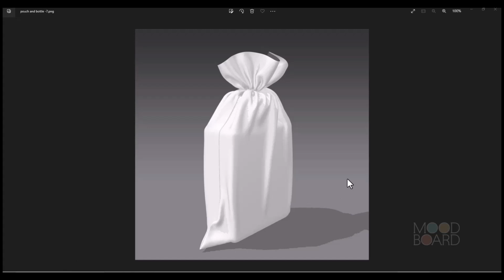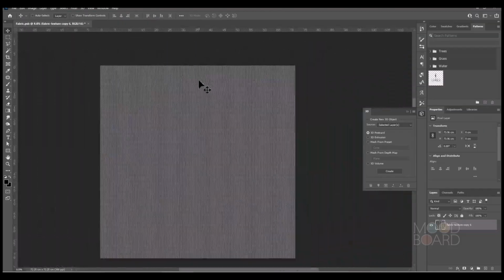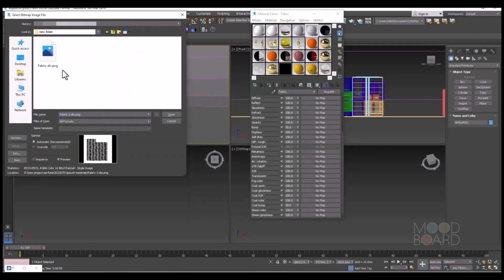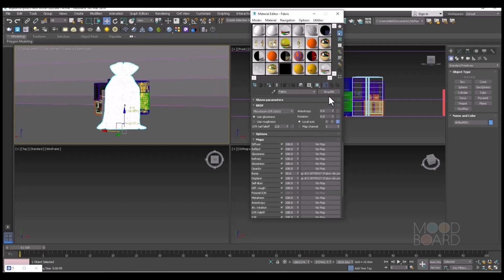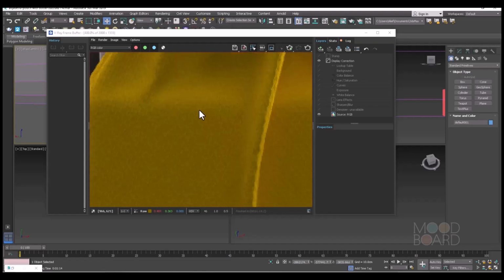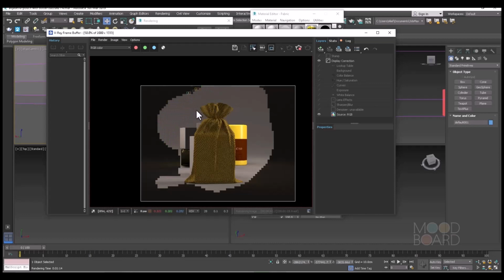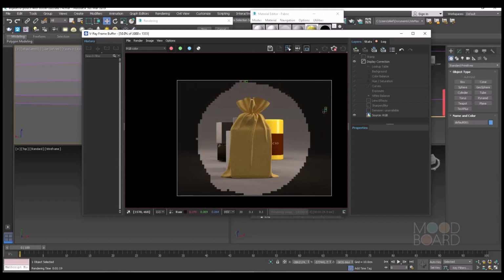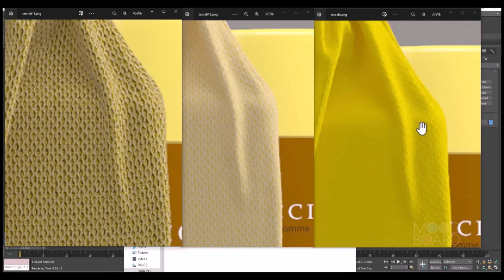HOW TO MAKE FABRIC AND RENDER IT IN 3DS MAX WITH V-RAY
IN THIS VIDEO I MAKE A DISPLACEMENT MAP, DEFUSE MAP, AND BUMP MAP OF FABRIC FOR THE POUCH THAT I MADE IN THE PREVIOUS VIDEO (0N MARVELOUS DESIGNER ) AND RENDER IT IN 3DS MAX WITH V-RAY.